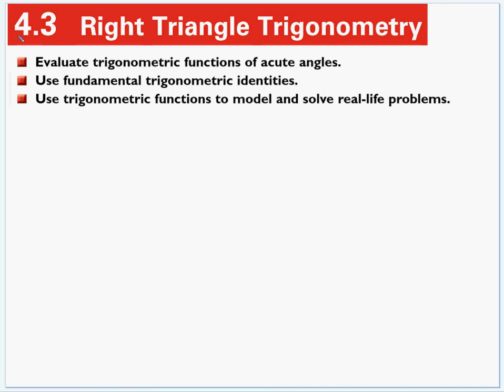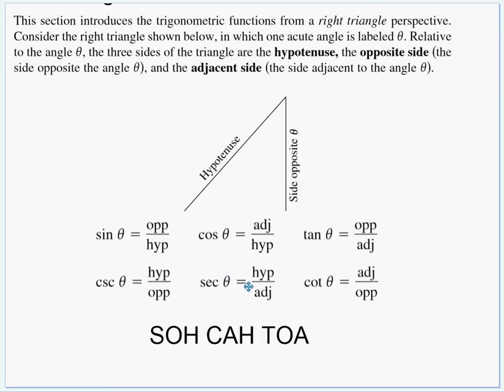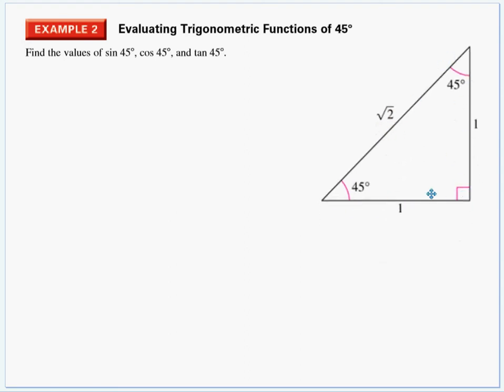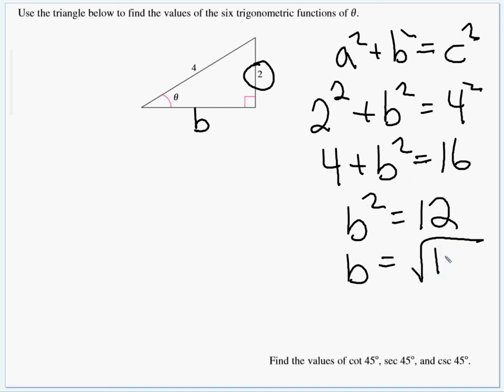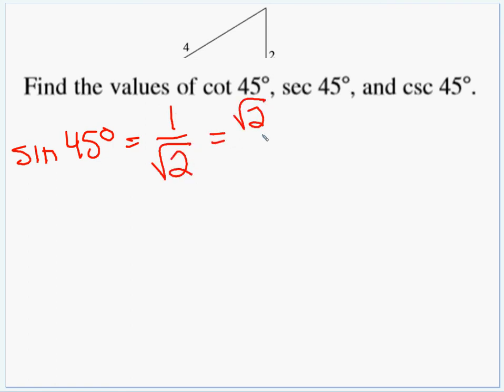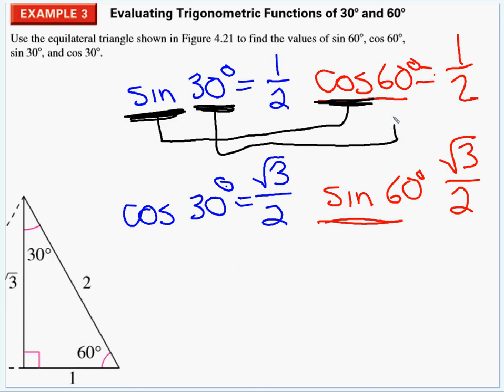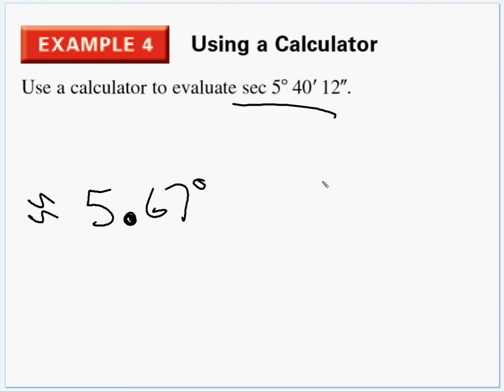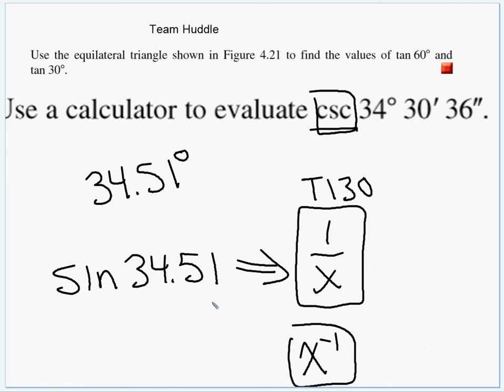4-3 Right Triangle Trigonometry Day 1